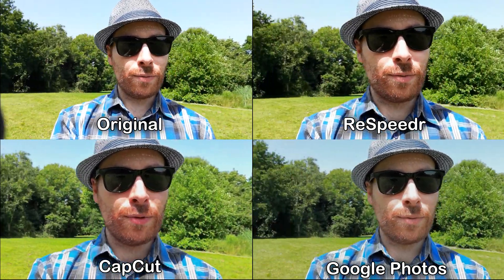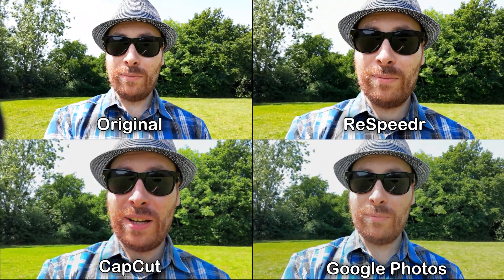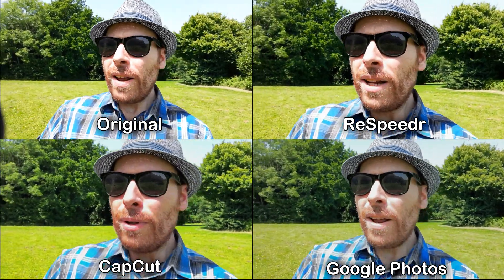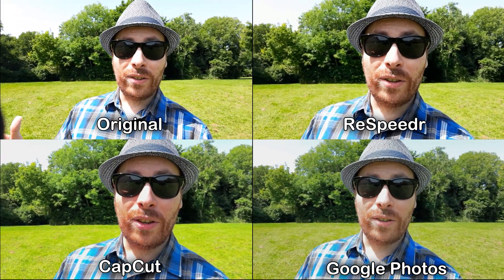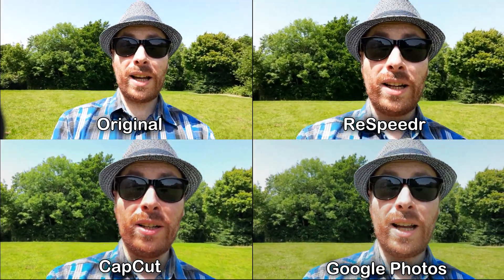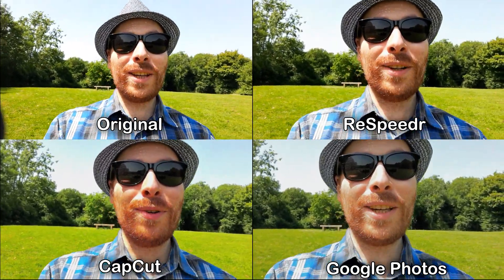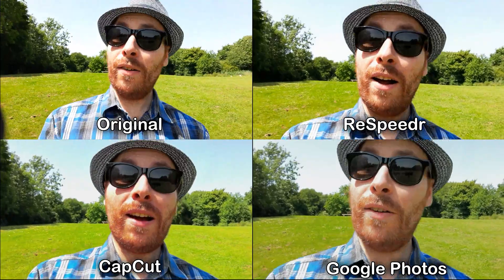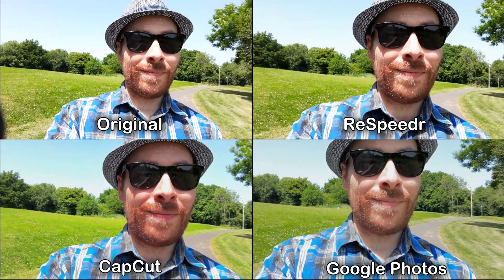Mobile Phone Video Stabilisation Test (Google Photos vs. CapCut vs. ReSpeedr)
Earlier this week, I discovered you can edit video like photos in Google Photos on Android, with roughly the same limitations, but also allows you add stabilisation afterward. This is handy for me, as my phone, the Motorola One Action has a front camera capable of 4K - but no stabilisation on that camera, not even at 1080p (which this is recorded in).

So here's me putting it to the test, on an over-exposed shot with stabilization. You know, aside from when it warps as I nearly fall over, it does a very smooth job. I've also compared it with popular editing app CapCut - the results are much more jittery and looks far worse. Lastly, I put the footage on my PC and ran it through ReSpeedr (I believe it was integrated into later versions of Magix Vegas, but I have the separate version).

I personally would say ReSpeedr is the best overall (not necessarily the smoothest, but balanced), then Google Photos (smoothest during walking, but warps oddly in the handheld shot), and finally CapCut lags by a long margin.